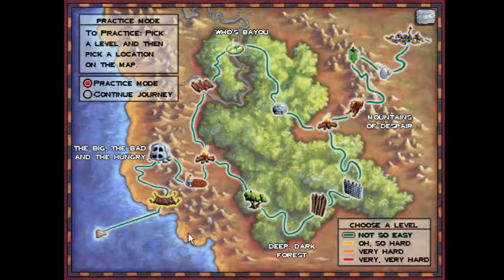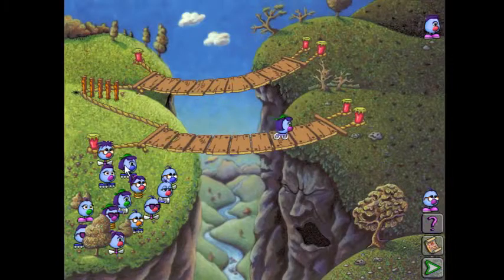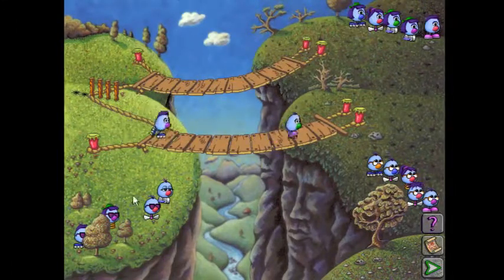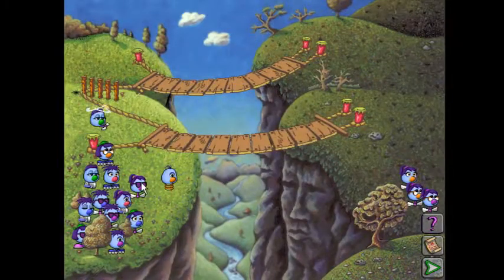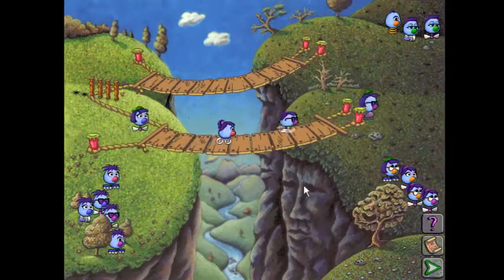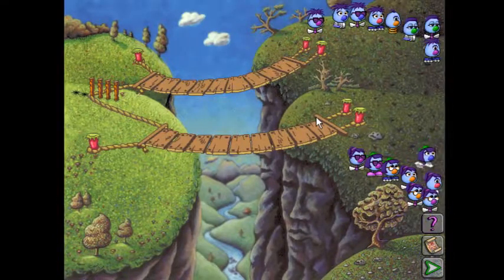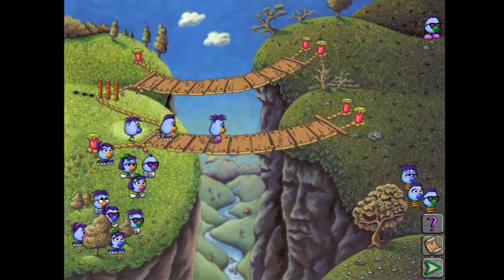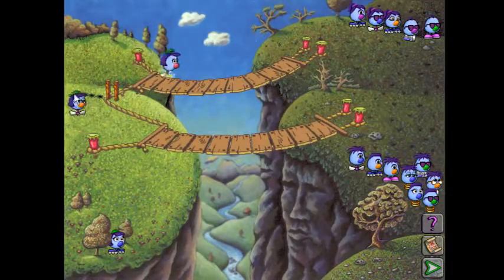Zoombinies - Allergic Cliffs (Oh so Hard) Algorithmic solution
A minor change to the original algorithm.